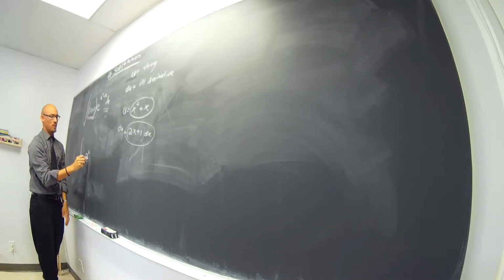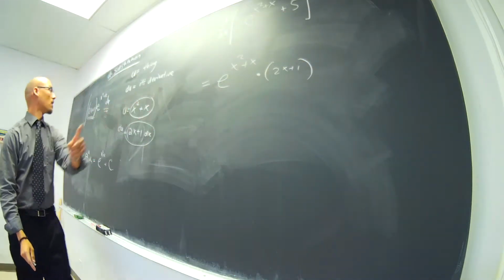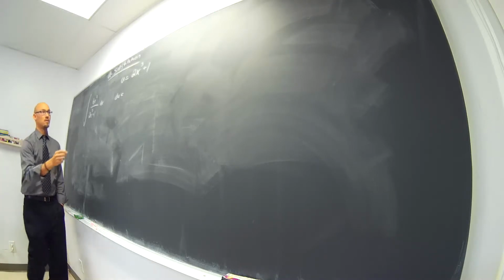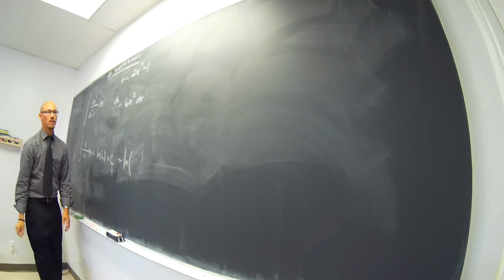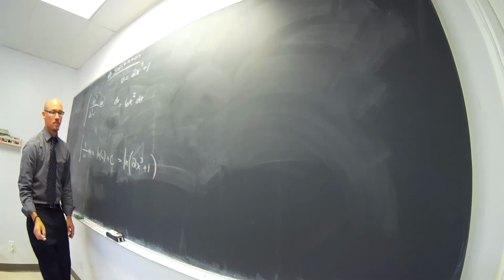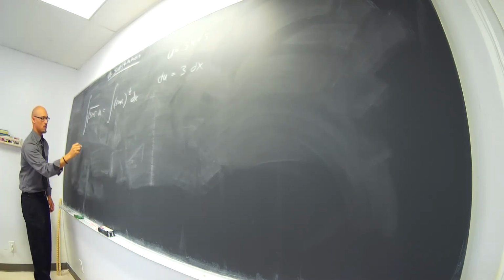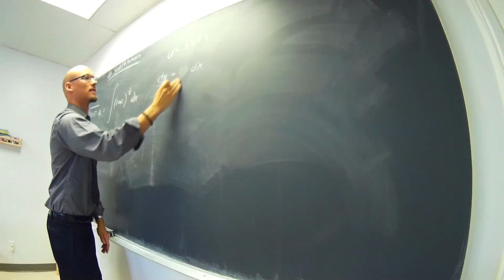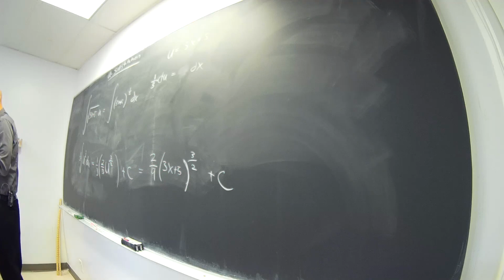Calculus - U Substitution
Introduction to u-substitution, an integration technique. Three examples are given. The camera angle is not fabulous.